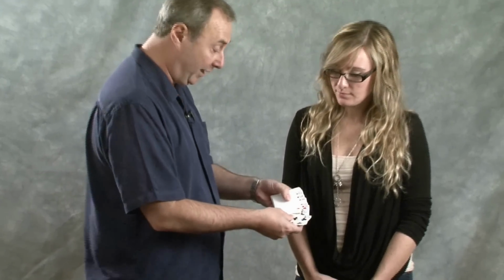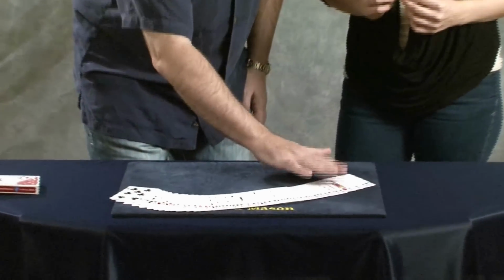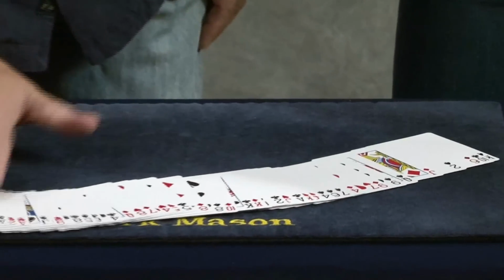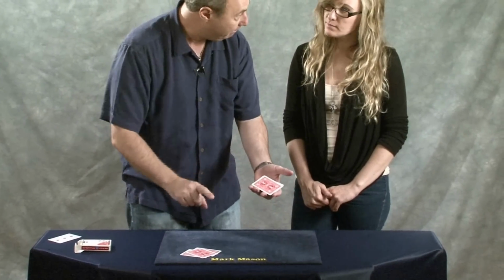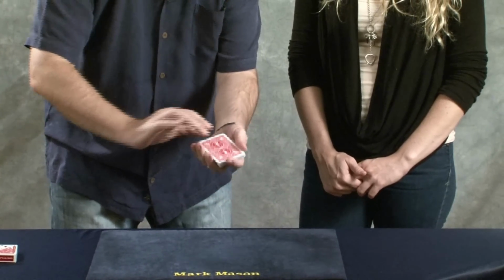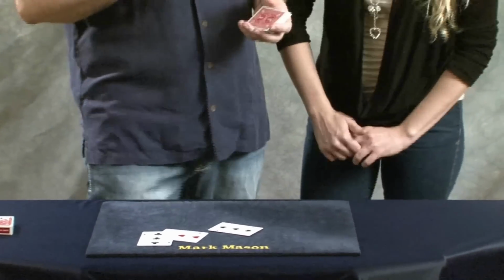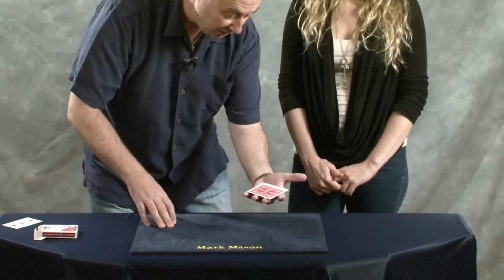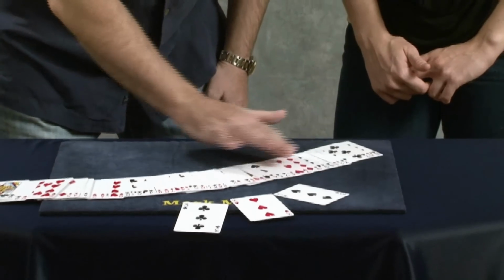3's A Crowd by Mark Mason / SEO MAGIC